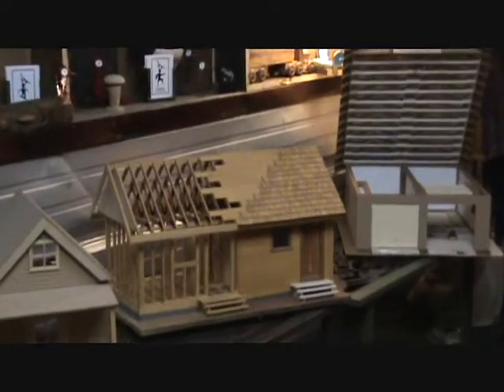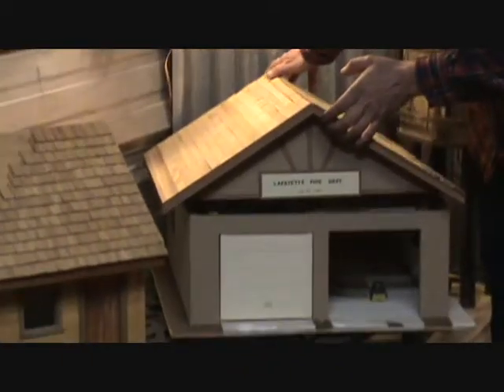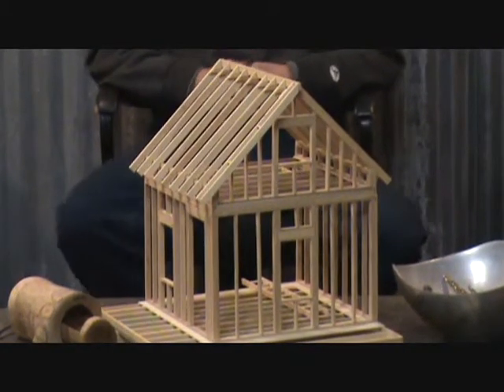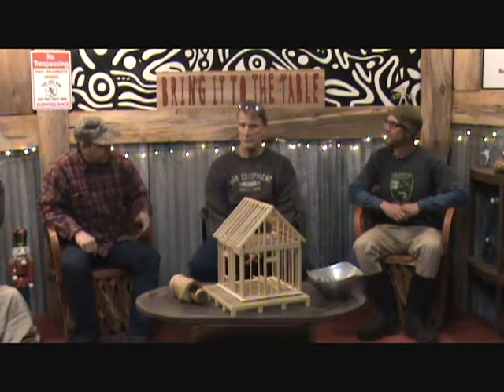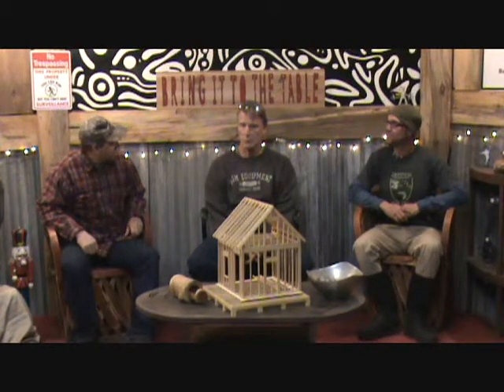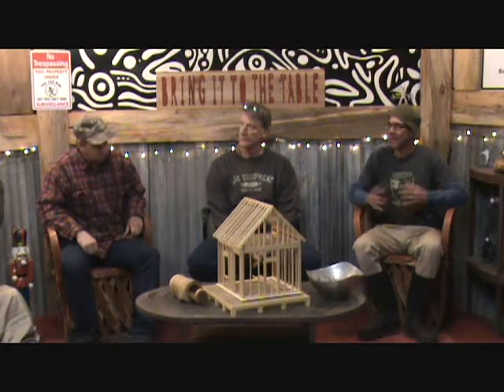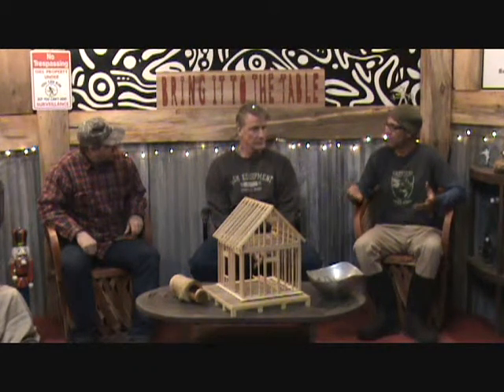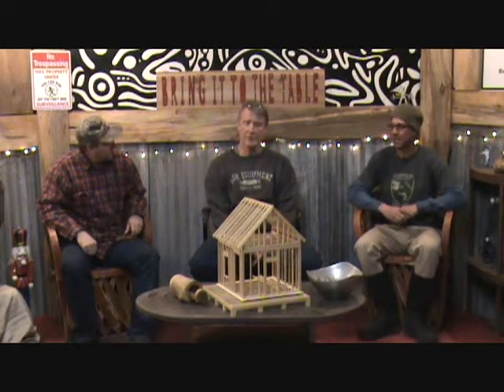Bayfield's BRING IT TO THE TABLE: talks with Jim Miller of GYMINIS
twoguysfourhands and stick to it outdoors presents another episode of BRING IT TO THE TABLE. This week we talk with Jim Miller about the materials and fabrication that go into making miniature house structures.